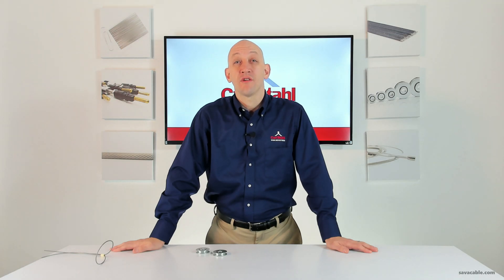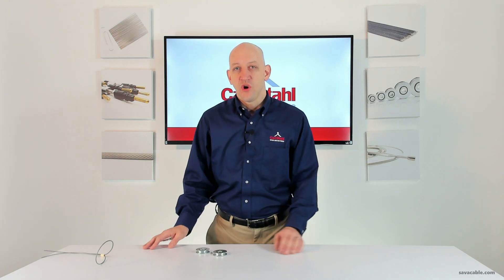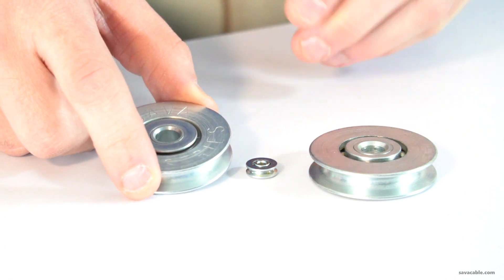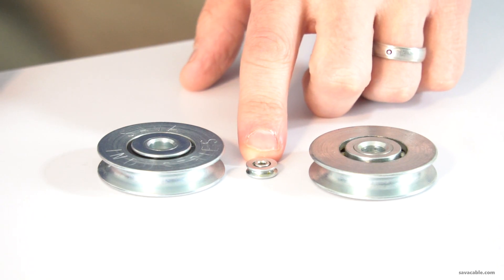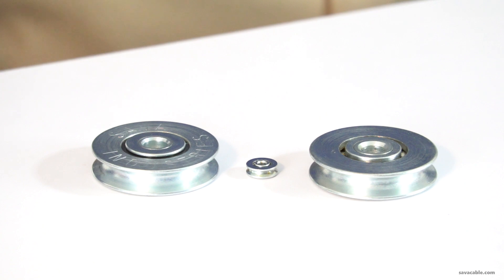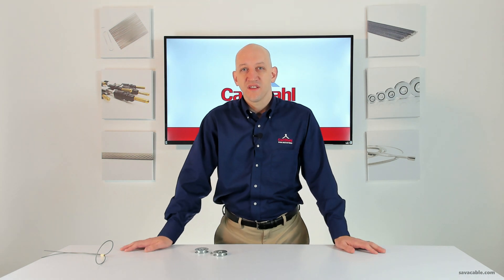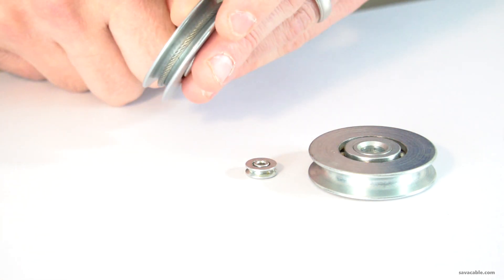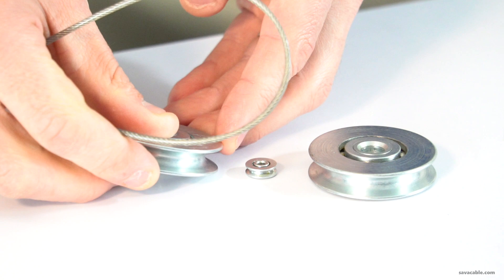Plated Steel, CP Series Wire Rope Pulleys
Carl Stahl Sava Industries manufacturers a wide variety of wire rope pulleys, also often referred to as sheaves as well.

In this video, Craig introduces you to the plated steel, CP Series Pulleys. These cable pulleys are ideal in applications where harsh environmental conditions may be present, or where durability is an essential priority to the overall mechanical cable application.

CP Series Pulleys by Sava are produced in sizes as small as 1/2 inch (.5) in diameter, up to 2 inches in diameter. Ideally, these plated steel sheaves yield the best cable life when the wire rope making contact with the pulley is coated in nylon, which ensures the cable filaments do not make direct metal-on-metal contact with the pulley itself.

CP Series Pulleys are manufactured with either an open or shielded ball bearing construction. In the open variety, the interior components of the ball bearing assembly are exposed in plain view. By comparison, if debris, dirt or other foreign matter is present, a closed or as mentioned, "shielded" ball bearing option is recommended.